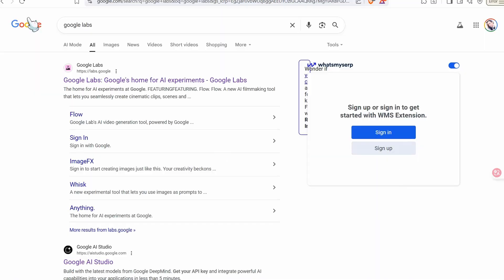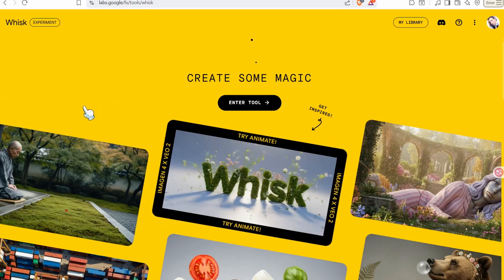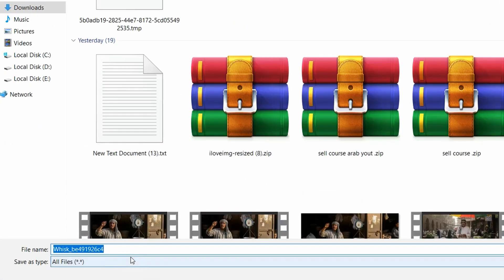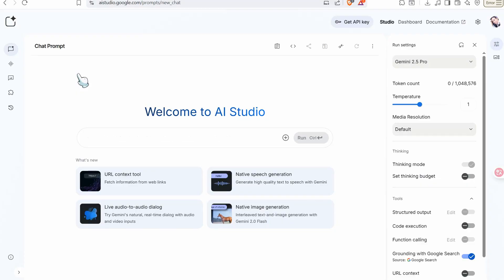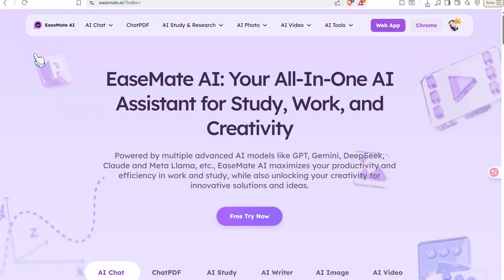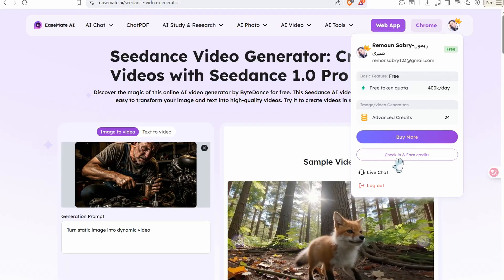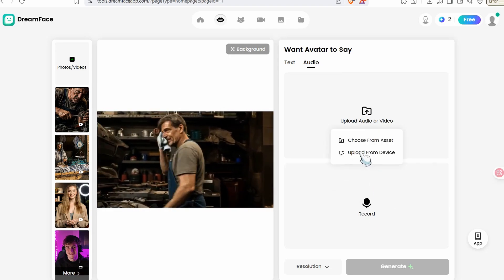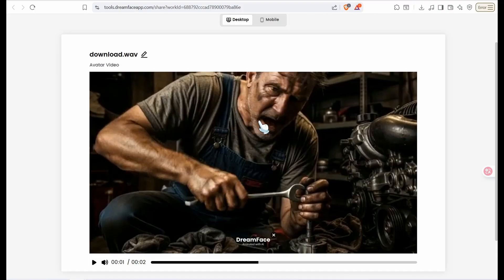Try This FREE VEO 3 Alternative to Make Stunning AI Videos – Step by Step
Looking for a powerful VEO 3 alternative to create eye-catching AI-generated videos? In this step-by-step tutorial, I’ll show you how to make professional, VEO3-style videos using completely free tools – no editing experience required!
It's perfect for content creators, marketers, digital artists, and anyone who wants fast, free video content from static photos. Stop wasting time Chasing Veo 3—this alternative is faster, easier, and doesn’t ask for your email or money. Try it now and level up your content game instantly!
Best 16 free AI tools to convert image to video